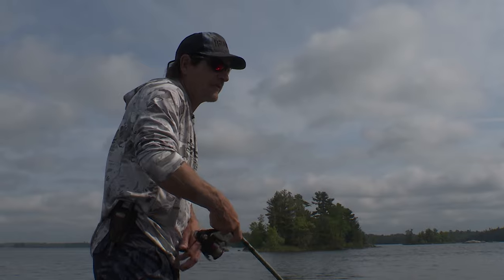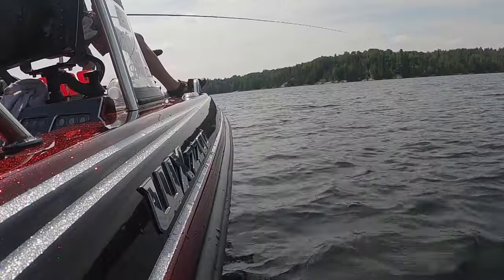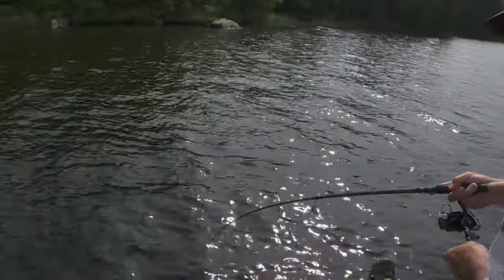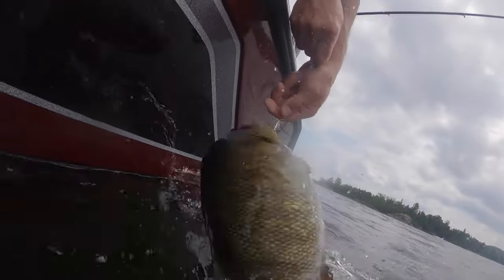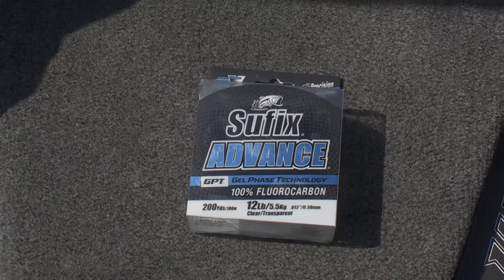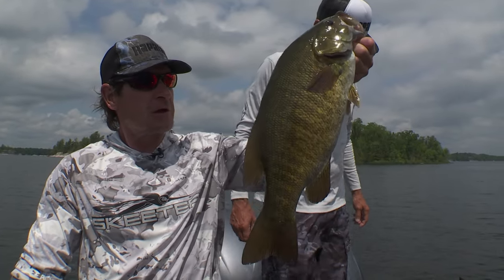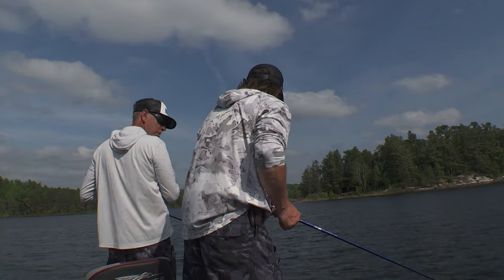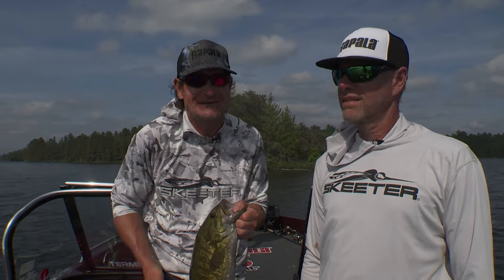How To: Shallow running crankbaits for more bass!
Roger Cormier and Scott Walsh are on Rainy Lake targeting smallmouth using shallow running crankbaits.